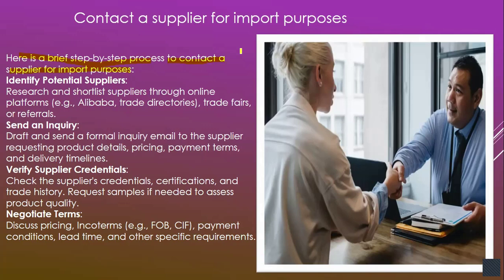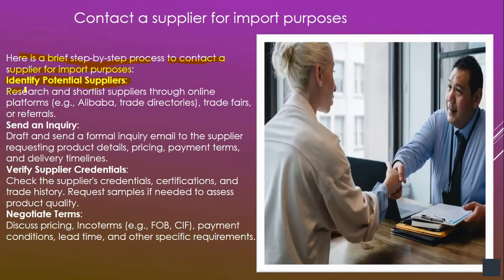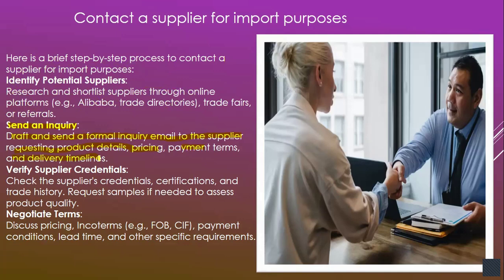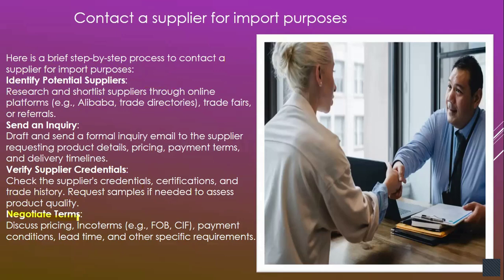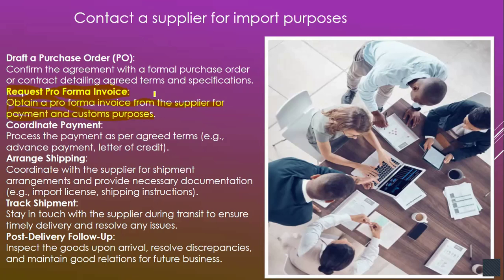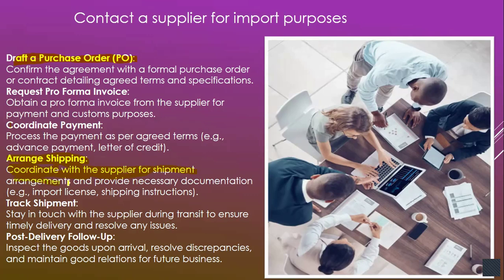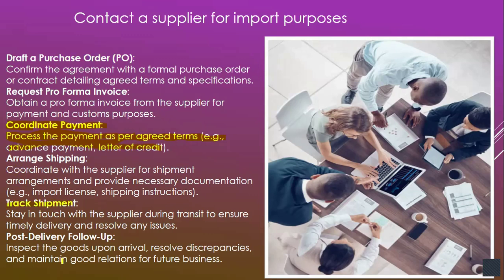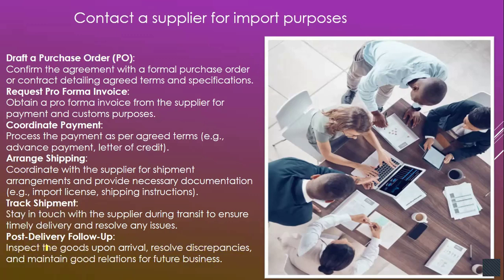How to search supplier global | Step of placing order